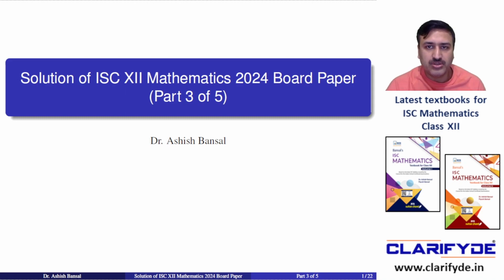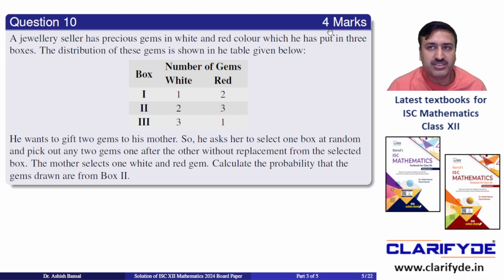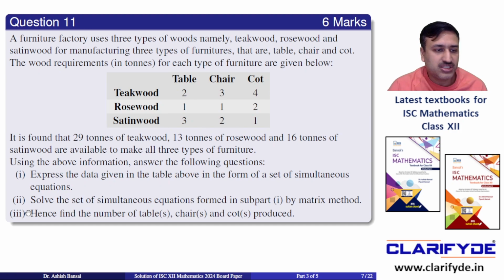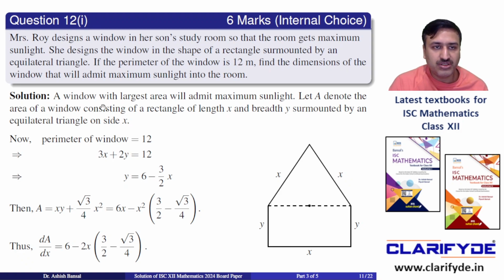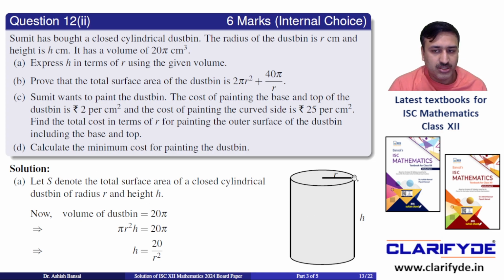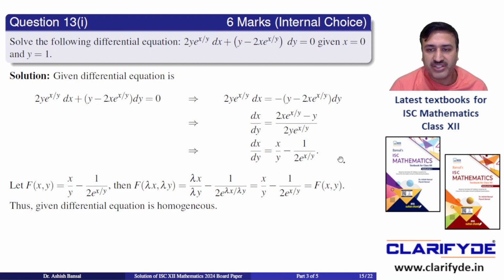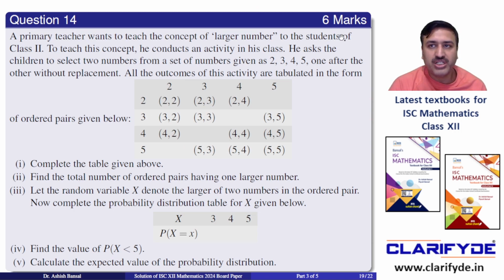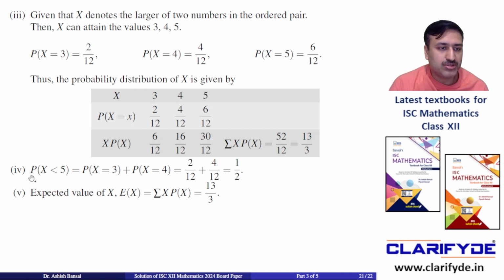(3/5) Solution of ISC 12 Mathematics 2024 Board Paper | Q 9 to 14 | Dr. Ashish Bansal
In this series of videos, Dr. Ashish Bansal provides the complete solution of ISC 12 Mathematics 2024 Board Paper.

This video is Part 3 of 5. It contains complete solution of Questions 9 to 14.

Dr. Ashish Bansal is an academician, educator and author of popular textbooks on Mathematics. He is currently working as Associate Professor, Department of Mathematics, Keshav Mahavidyalaya, University of Delhi.

To view latest textbooks of Class 11 and 12 Mathematics for CBSE and CISCE Boards,